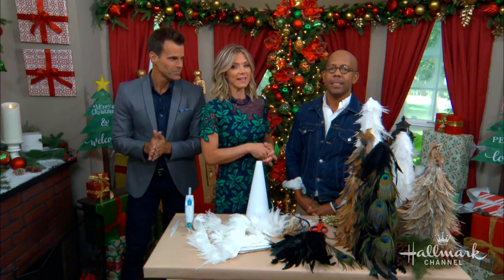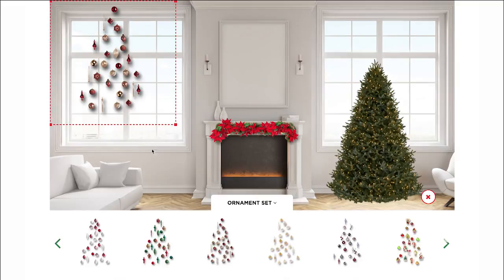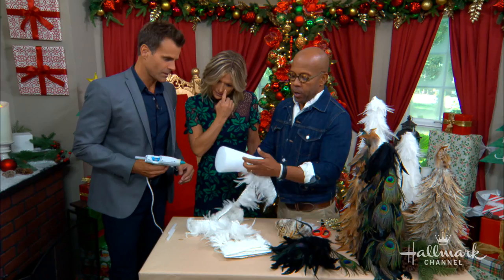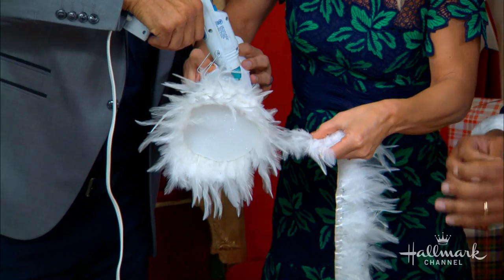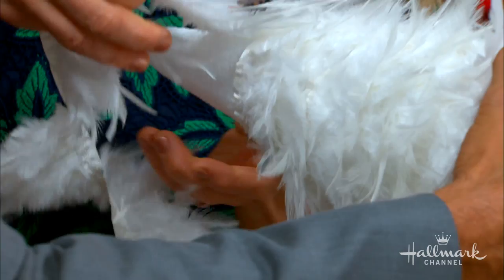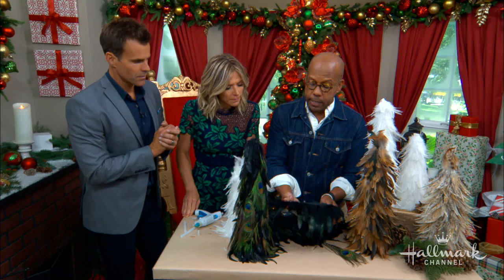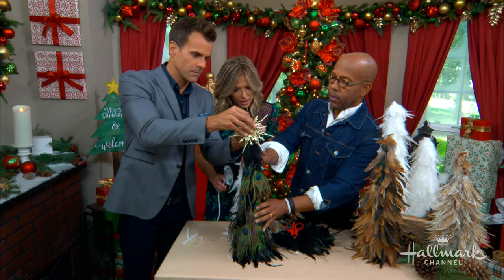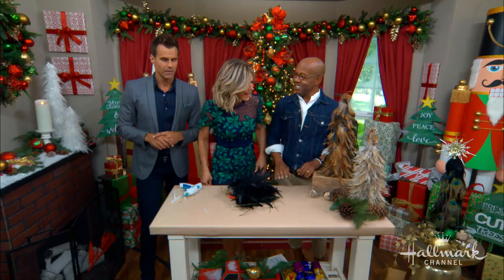DIY Feather Christmas Trees - Home & Family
Ken Wingard is getting into the holiday spirit by showing you how to make your own Christmas trees using artificial feathers, which you can find online or at your local craft store.